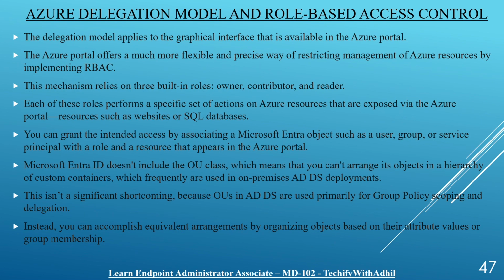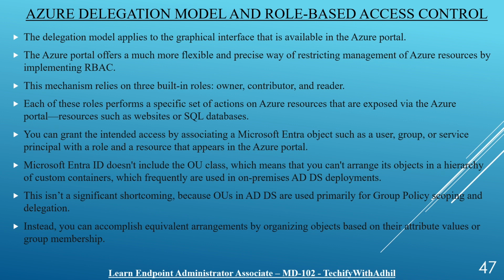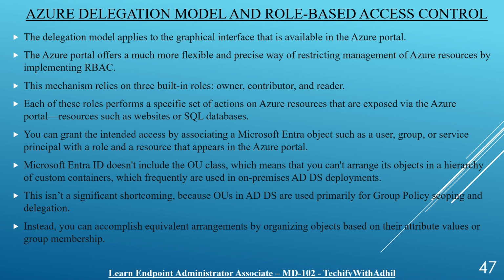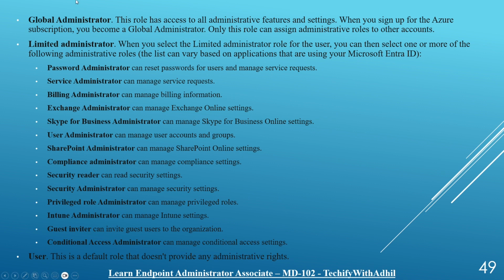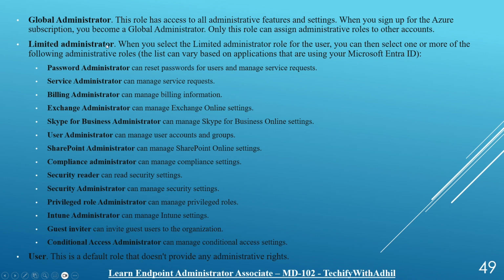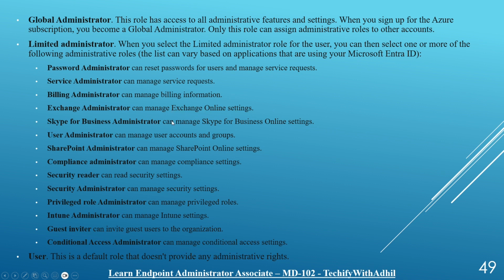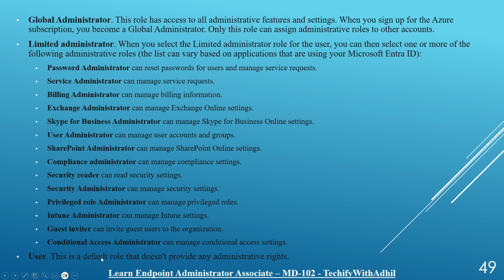M365 Endpoint Administrator_MD-102[Part-10]: Microsoft Entra Identities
In this video, we take an in-depth look at Microsoft Entra Identities and their role in modern identity and access management. 🔒🆔

What you'll learn:

Introduction to Entra Identities: Get to know what Microsoft Entra Identities are and their essential features.

Identity Management: Discover how Entra Identities simplify and enhance identity management in both on-premises and cloud environments.

Security and Compliance: Learn about the top-notch security features and compliance standards offered by Microsoft Entra Identities.

Integration Capabilities: See how Entra Identities seamlessly integrate with other Microsoft services and third-party applications.

User Experience: Explore how Entra Identities improve user experience with features like Single Sign-On (SSO) and Multi-Factor Authentication (MFA).

Real-World Examples: Hear about organizations successfully leveraging Microsoft Entra Identities to secure their digital environments.

Whether you're an IT professional, a security enthusiast, or simply curious about identity management, this video provides valuable insights into the power and versatility of Microsoft Entra Identities. 👍💬🔔